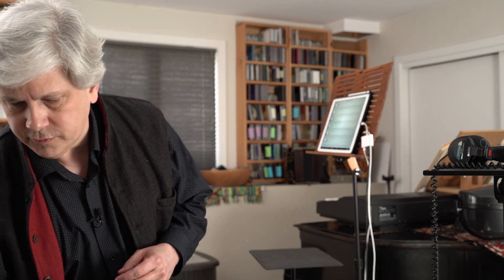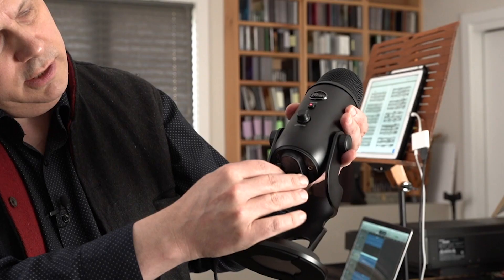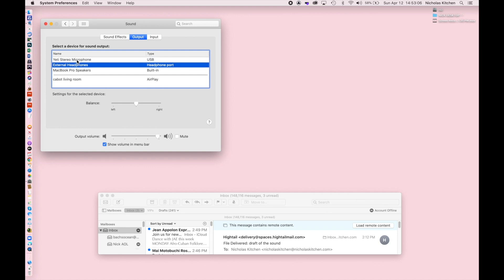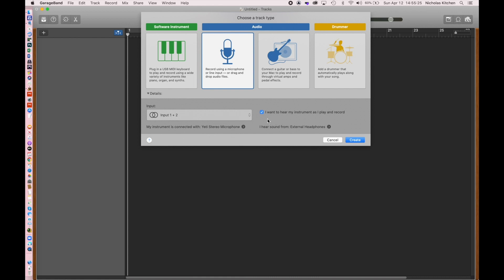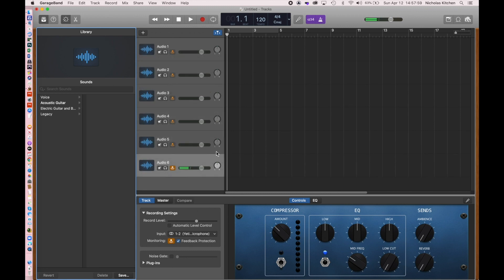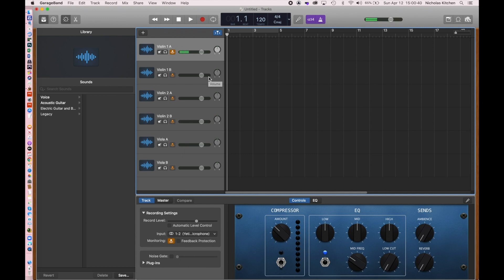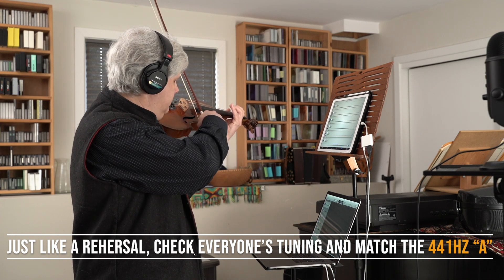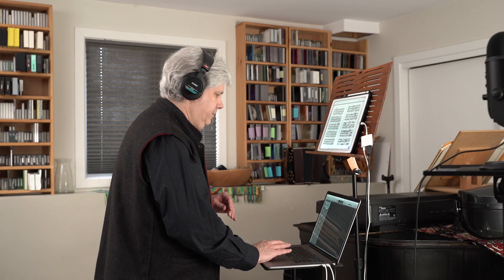Heifetz How To: Making a Virtual Collaborative Recording, Pt. 1 of 3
Heifetz Institute Artistic Director Nicholas Kitchen offers a step-by-step explanation of how to create a collaborative chamber music recording when it's not possible to rehearse and play together in the same space.

Part 1: The Setup

00:00 Overview - "Chamber Music Checkerboarding."
01:30 Explaining and Configuring the USB Microphone (Blue Yeti)
03:23  Positioning the Mic
04:07  USB-A v. USB-C
04:34 Configuring System Preferences (Macbook Pro)
05:40 Headphones discussion (NOT Air Pods!)
06:28 The Recording Software: Garageband
07:14 GB setup: Mono vs. Stereo
07:38 GB setup: [crucial] hear your instrument as you play and record!
08:08 GB setup: Creating your tracks (3 players x 2 tracks = 6 tracks)
09:19 Creating and naming the 6 tracks
11:00 Why NOT to use level control
11:17 Why NOT to use feedback protection
11:37 Checking your levels
12:25 Turning OFF the metronome
12:56 changing display from bars to time-based
13:27 Methodology recommendation: confer with your colleagues in advance!
13:58 Agree on Tuning!  Heifetz standard = A441
14:38 Examining the score and determining the order of recording
15:00 "Who's on First" - tips for figuring out and notating order
16:08 Let's get started!